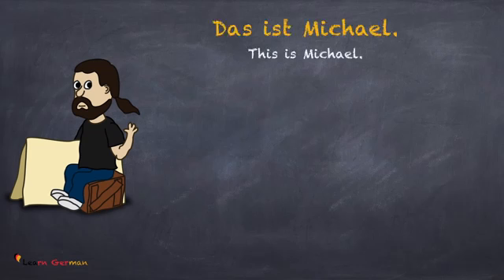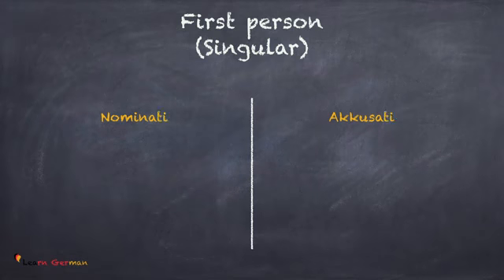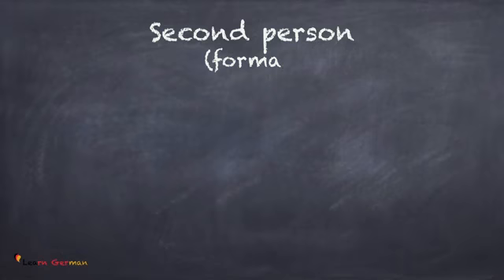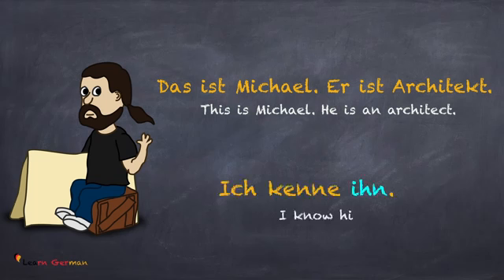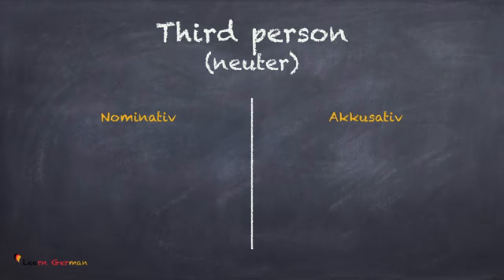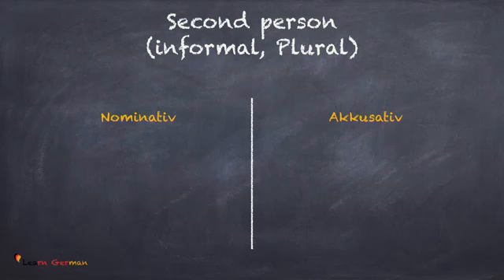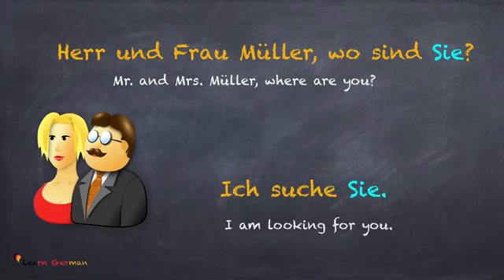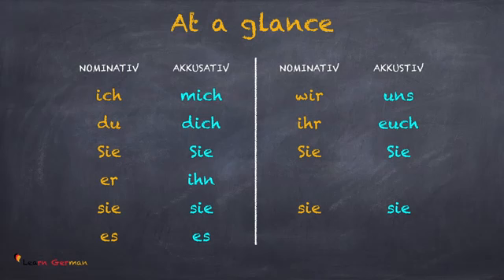29 December 2019